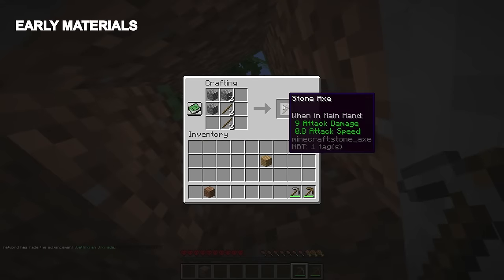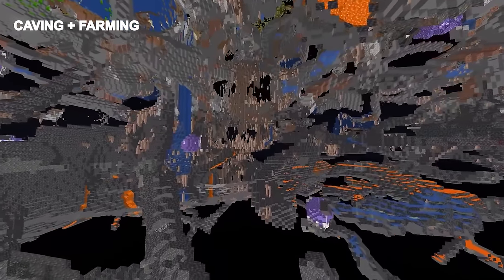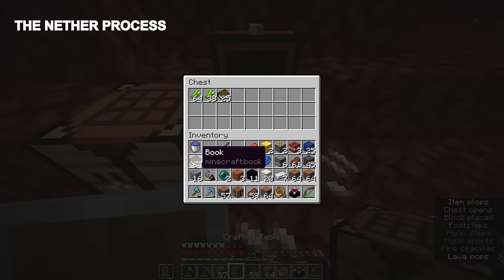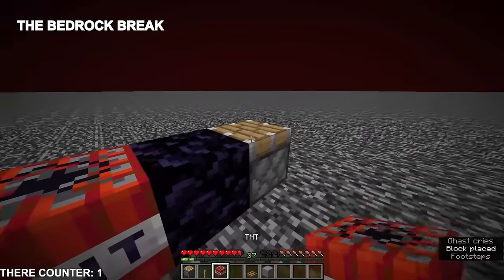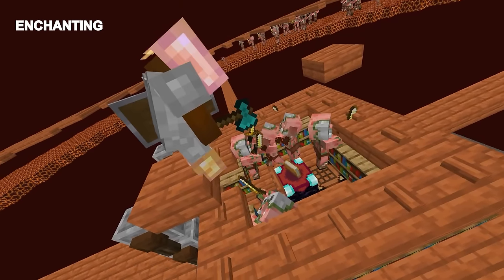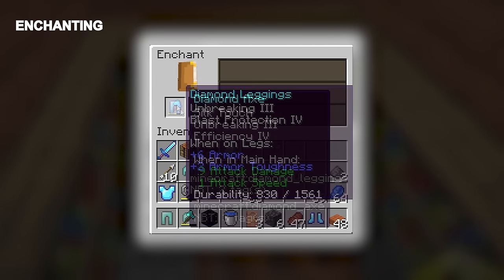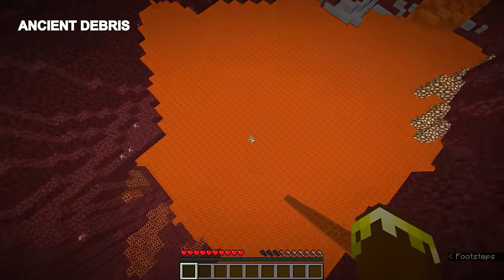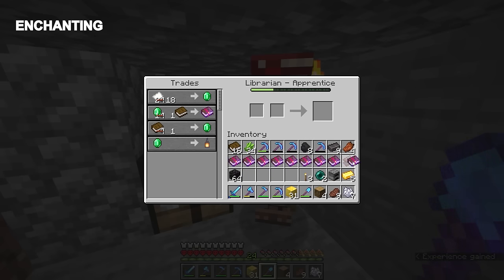The FASTEST way to max gear WITHOUT a village in Minecraft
This is how to get the best gear in Minecraft without ever using a village. It seems every tutorial on how to get perfect gear in Minecraft uses a ton of villagers and villager trading so with this guide I don't even set food inside a village.

0:00 - Intro
0:06 - Early Materials
1:04 - Caving and Farming
2:24 - The Nether Process
3:43 - The Bedrock Break
4:23 - Construction
5:48 - Enchanting
7:39 - Ancient Debris
8:09 - Enchanting Part 2
9:22 - Outro

This video is how to get a perfect set of tools and armor in Minecraft Java. I enchant armor with protection 4, unbreaking 3, mending and tools with efficiency 5 in a very short time frame. Also the fastest way to get ancient debris and mine for diamonds plus the best enchantments for each item.